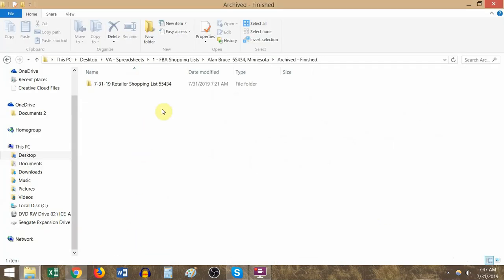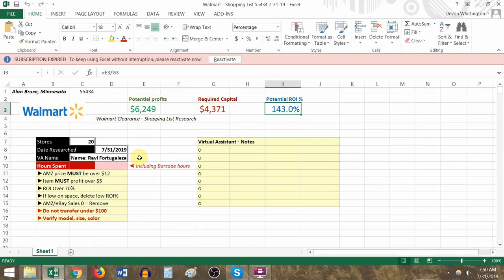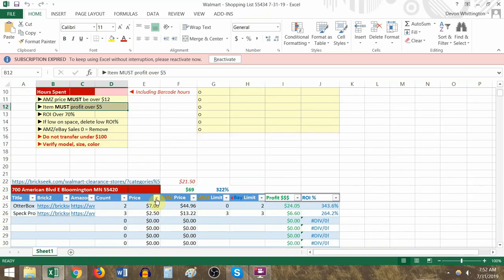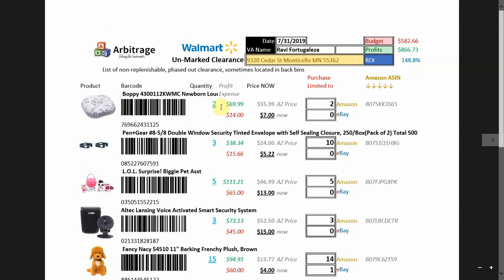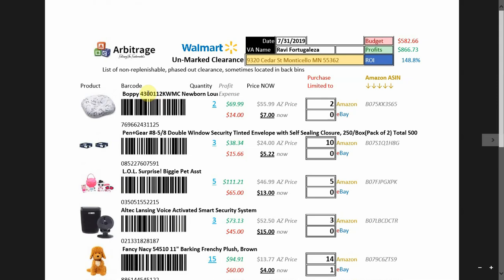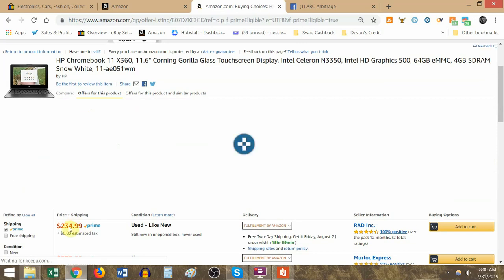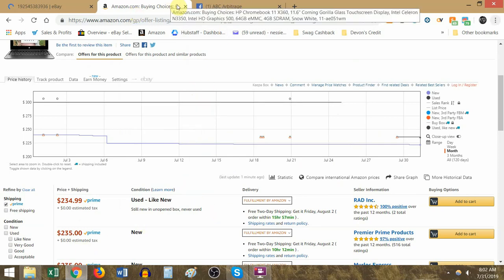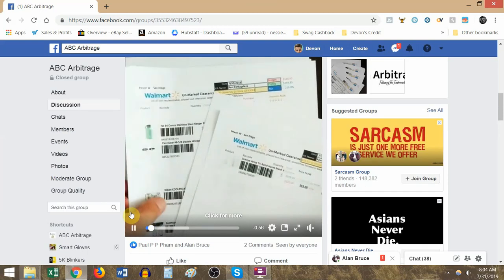What You Get | ABC Arbitrage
In this video I go over what to expect from your ABC Arbitrage, Retail Arbitrage Research Packet.

►Shopping list of all 20 stores, for you to verify profits
►What our International Virtual Assistants sort by
►What our standards are ($100 per store, 70% ROI minimum)
►How to use the barcode spreadsheets
►Printable or PDF compatible with iPad
►TCIN numbers for Target
►ASIN number for Amazon Gating Verification
►Quantities available at each individual store
►Budget estimates, profit estimates, and financials
►Included maximum encourage buy limit(s) for eBay/Amazon
►$60 for a one-off packet, includes Walmart + Target ($10,000 in potential profits!)